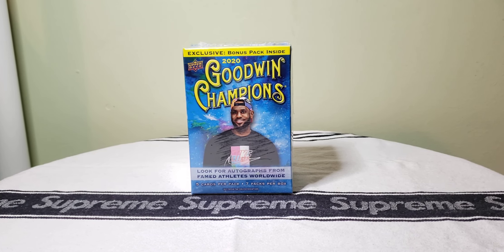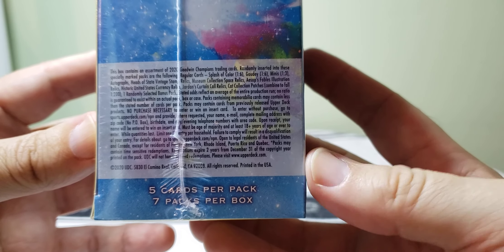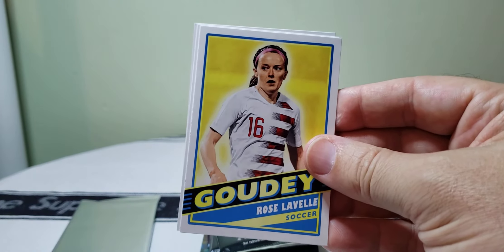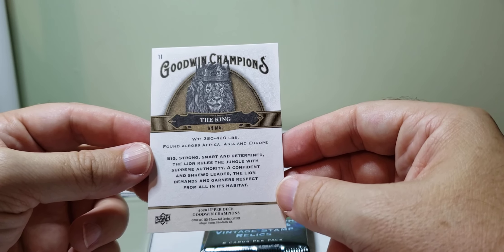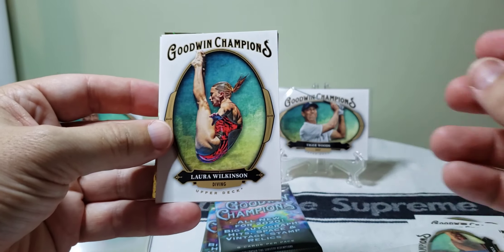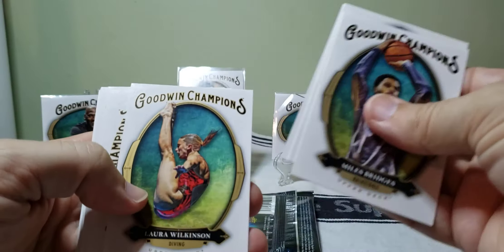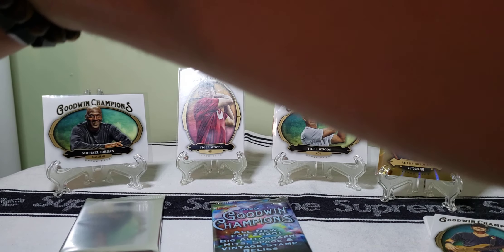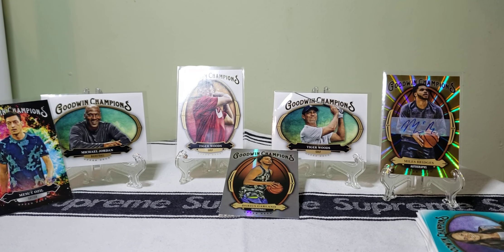2020 Goodwin Champions Blaster Box - Rare Retail Exclusive Auto Pulled (1:727) *giveaway reminder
2020 Goodwin Champions is an extremely different and fun box to open! Let me know what you think about it in the comments.

Enter the giveaway - you have until Tuesday the 28th at 9:00 PM central!